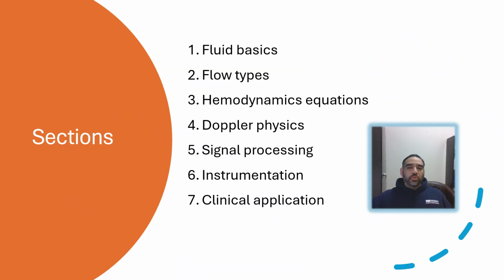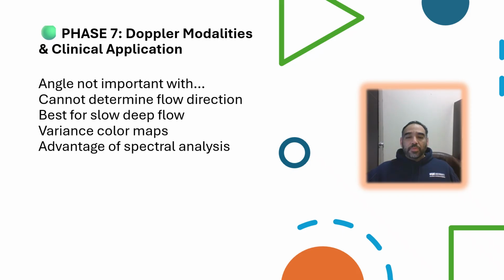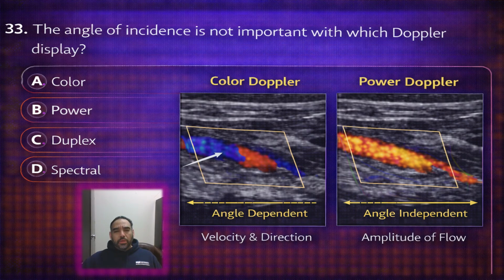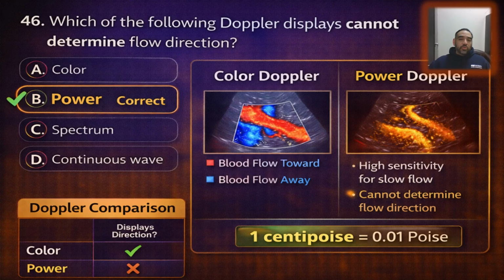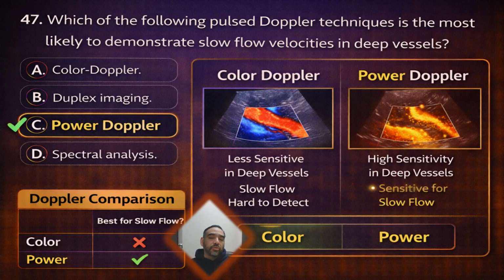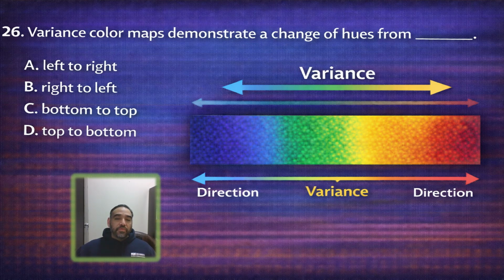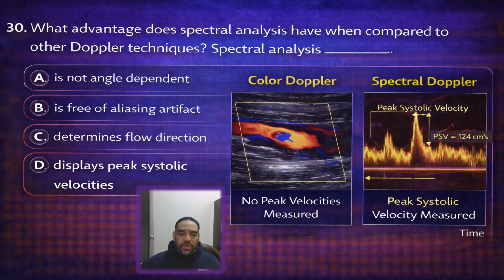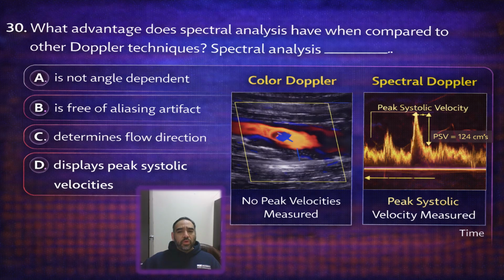Doppler Concepts PHASE 7 Doppler Modalities & Clinical Application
Doppler Review SPI